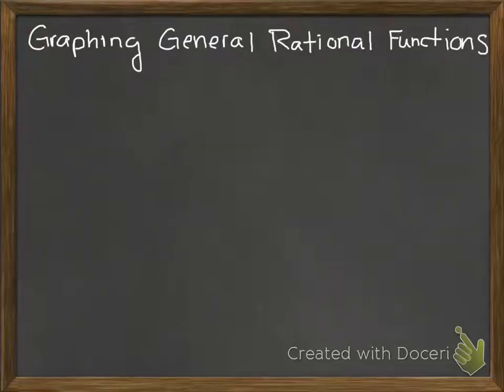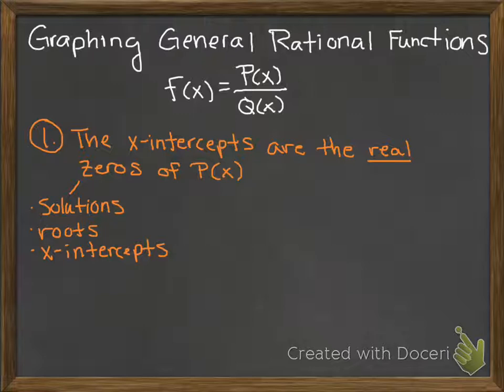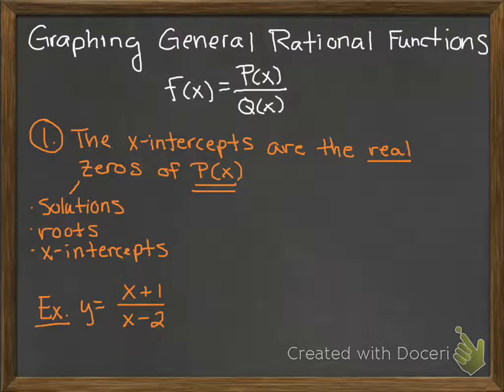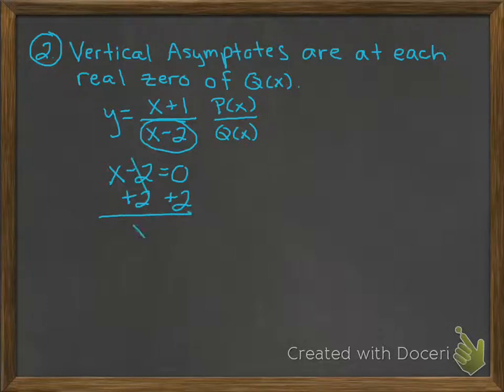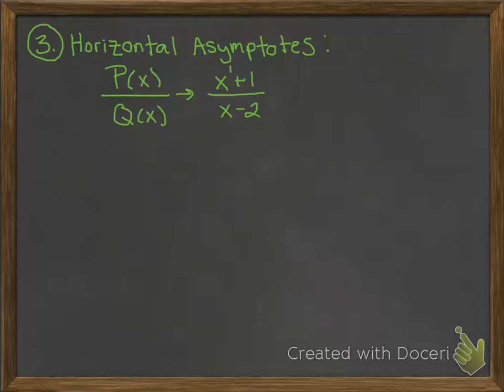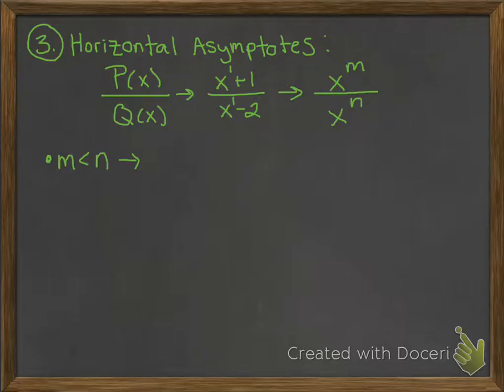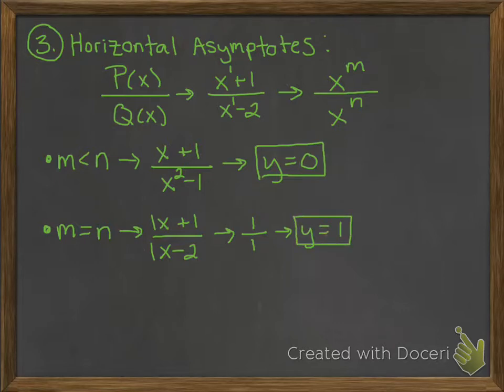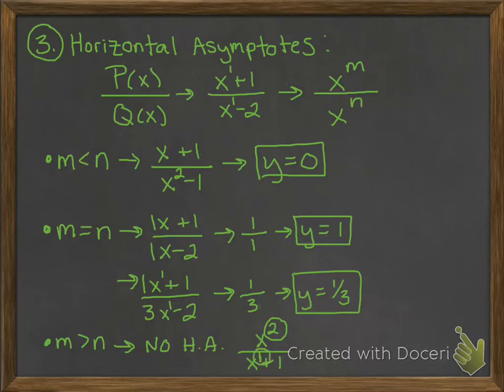Graphing General Rational Functions